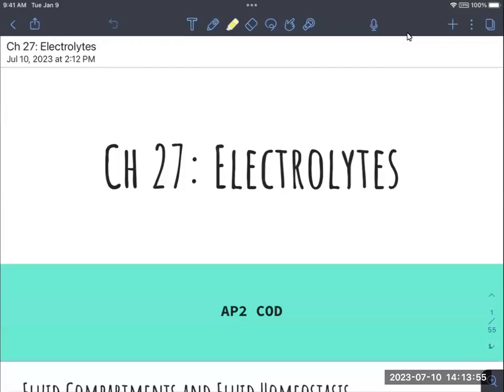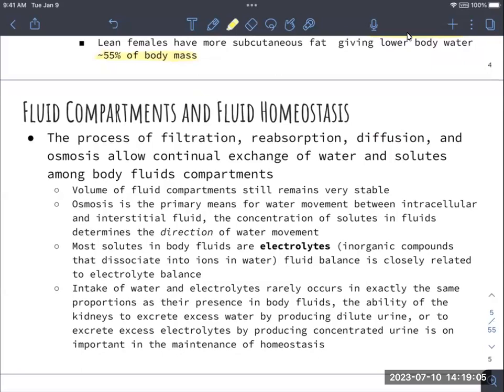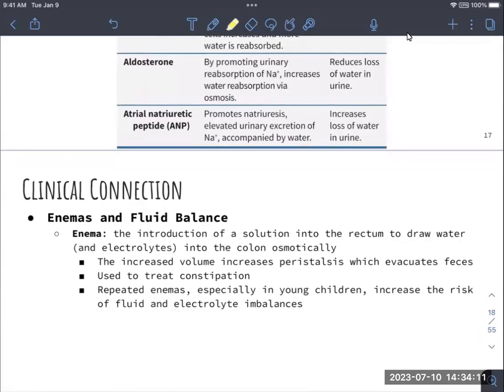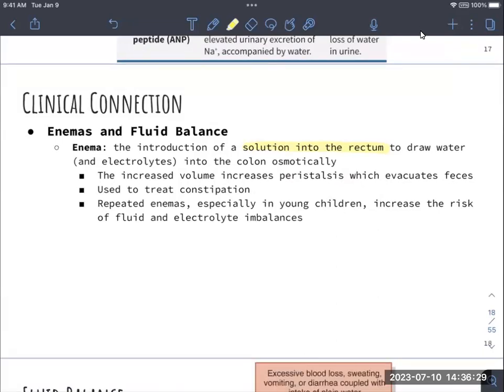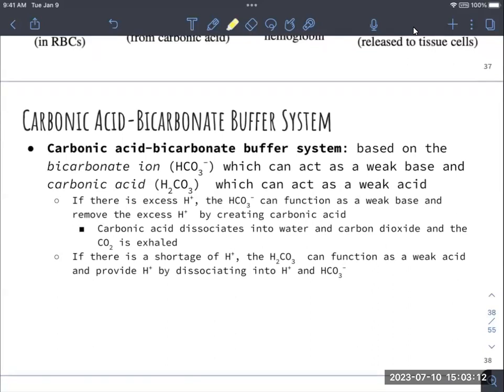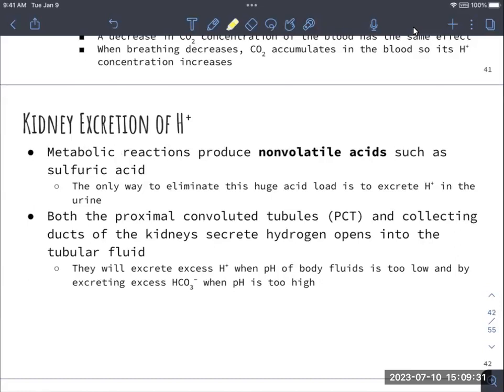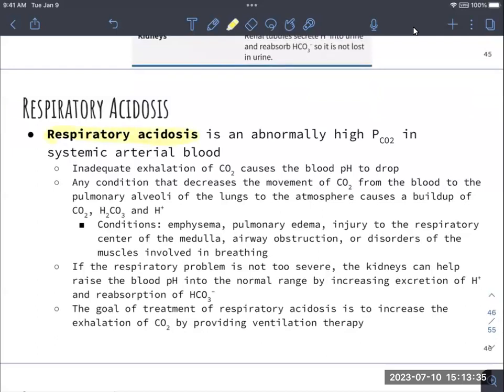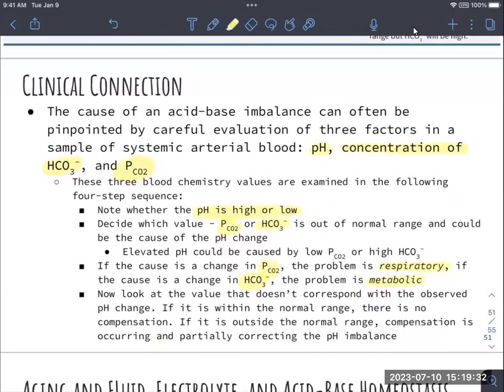COD Ch 27: Electrolytes